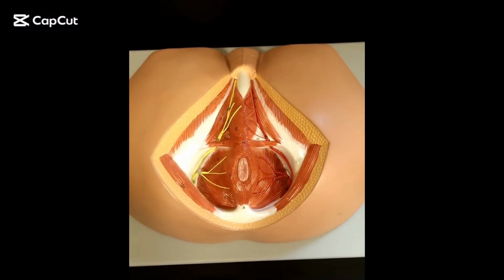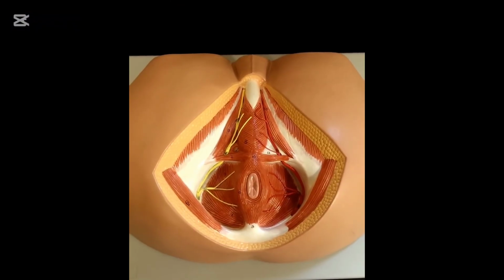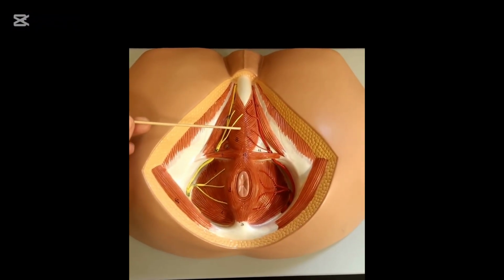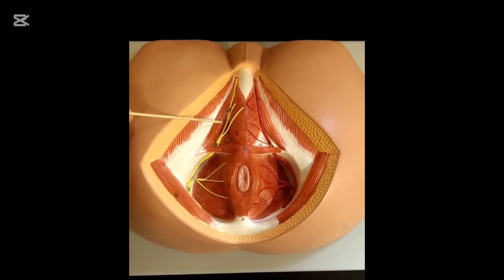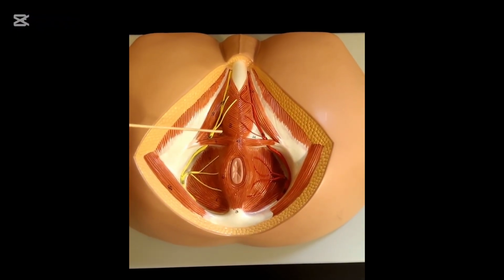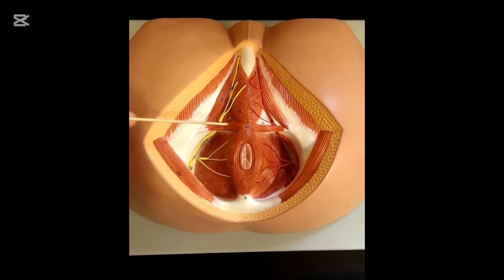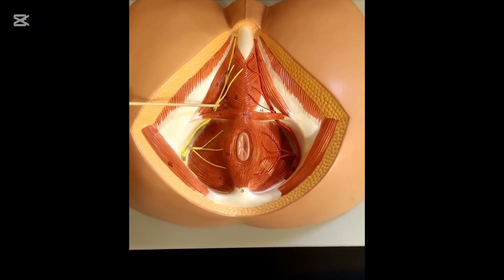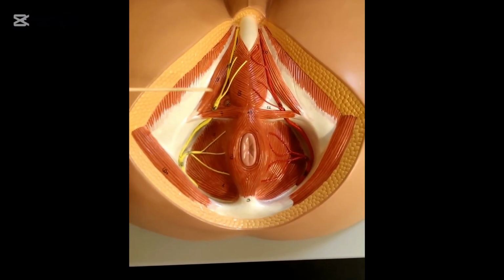Stop Ignoring Your Perineum Muscles for Better Core Stability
Stop ignoring your pelvic floor! 🚀 This ultimate 2025 guide reveals why these crucial muscles matter and how to finally strengthen them for better health, confidence, and vitality. Are you experiencing…

• Urinary incontinence (leaks when you cough, sneeze, or laugh)?
• Pelvic pain or discomfort?
• Reduced sexual sensation or function?
• Postpartum recovery challenges?

If so, it's time to pay attention to your pelvic floor. Often overlooked, these deep muscles play a vital role in supporting your organs, controlling bladder and bowel function, and contributing to sexual health. In this comprehensive video, we'll break down:

✨ What are the Pelvic Floor Muscles? Understanding their anatomy and function.
✨ Why They Matter (More Than You Think!): The surprising impact on your overall well-being.
✨ Common Signs of Weakness: Recognizing the subtle and not-so-subtle indicators.
✨ Effective Exercises for Strengthening: Simple, actionable routines you can do anywhere (yes, even at your desk!). We'll cover Kegels, but also go beyond the basics to ensure a truly functional pelvic floor.
✨ Mistakes to Avoid: Common errors that can hinder progress or even cause harm.
✨ Pelvic Floor Health for Men and Women: Addressing specific concerns for all genders.
✨ Integrating Pelvic Floor Care into Your Daily Life: Making it a sustainable habit.
✨ When to Seek Professional Help: Knowing when to consult a doctor or physical therapist.

By the end of this video, you'll have the knowledge and practical tools to take control of your pelvic floor health. Don't let common issues hold you back any longer! Invest in yourself and unlock a stronger, healthier you.